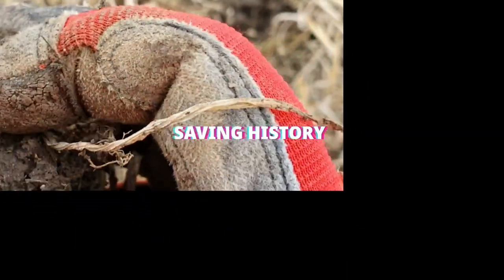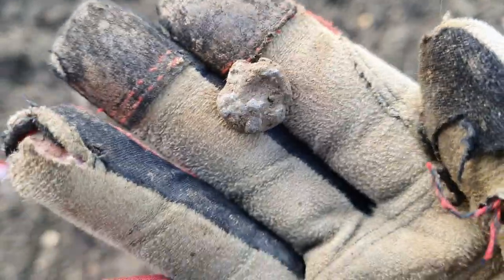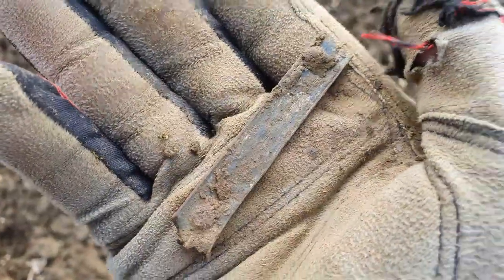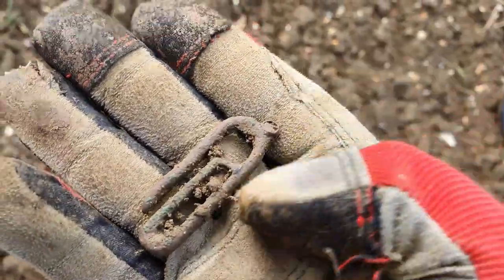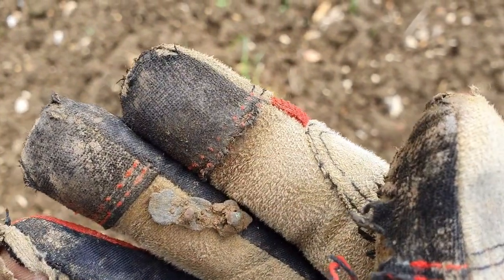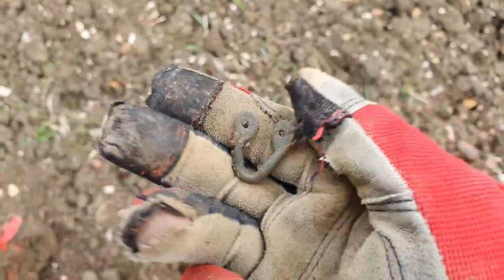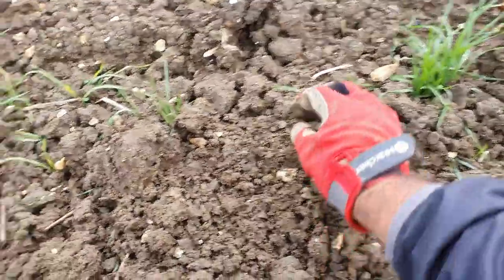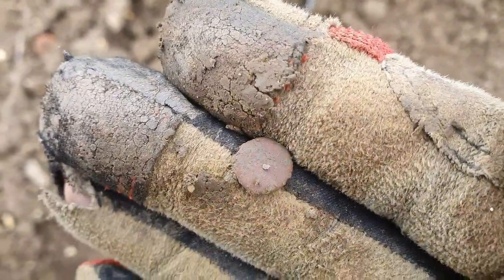ANOTHER HUNT ON THE ROMAN FIELD, METAL DETECTING UK,XP DEUS LITE